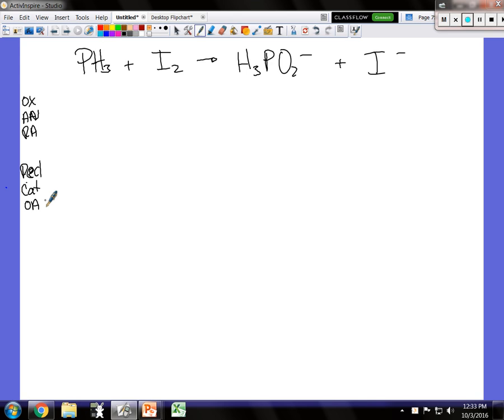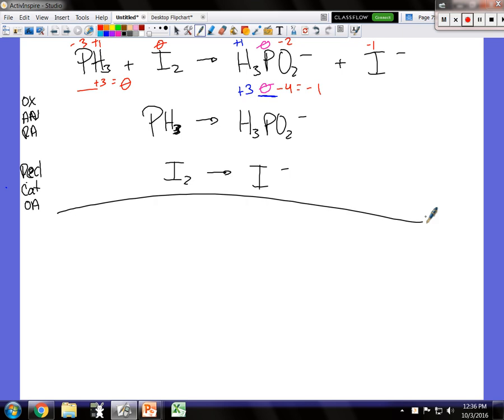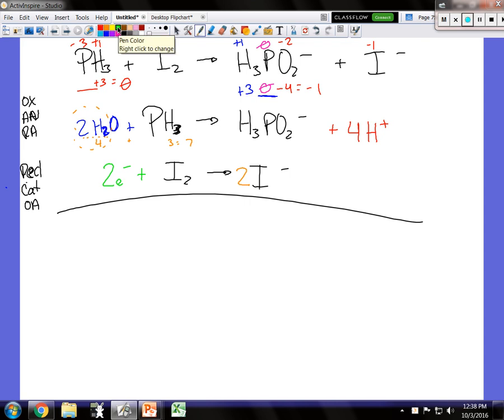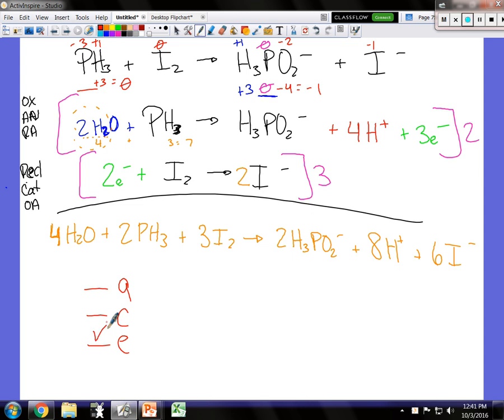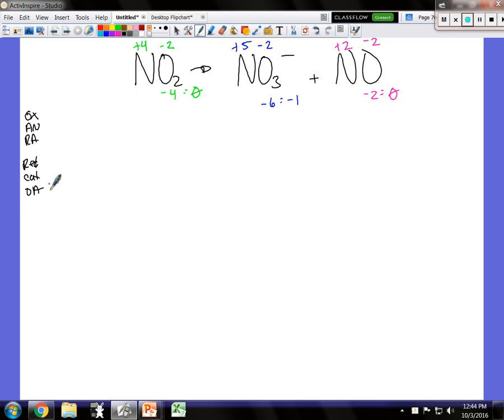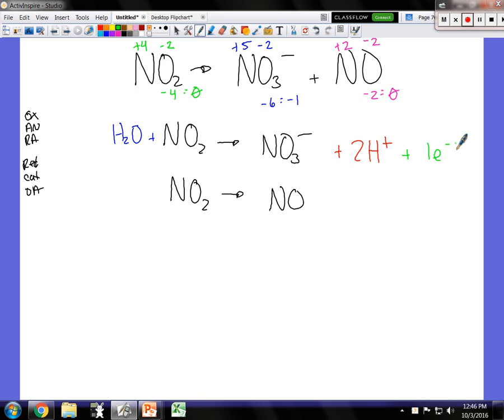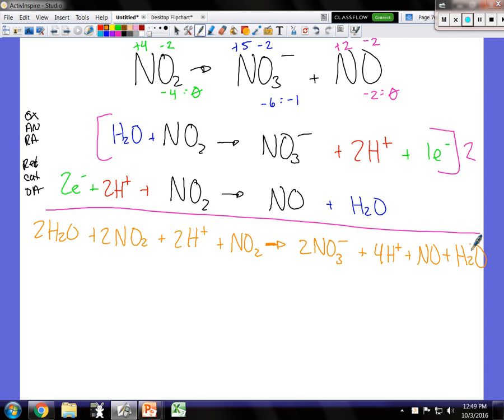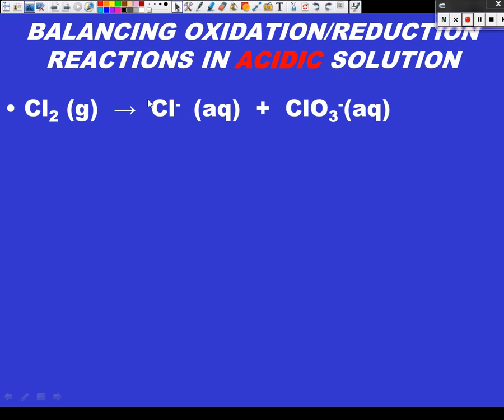Ch. 4 - Soln and Rxn Stoich (10-3-16)